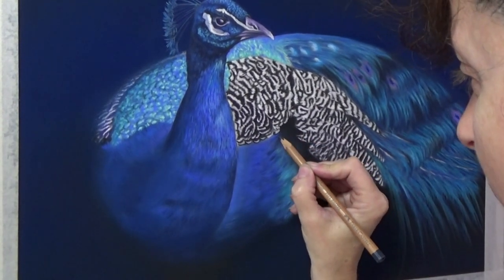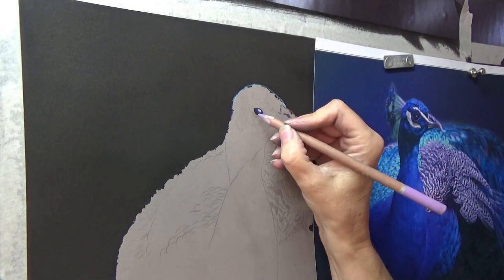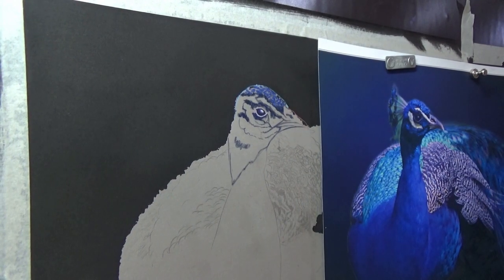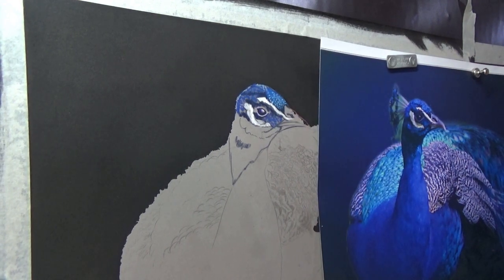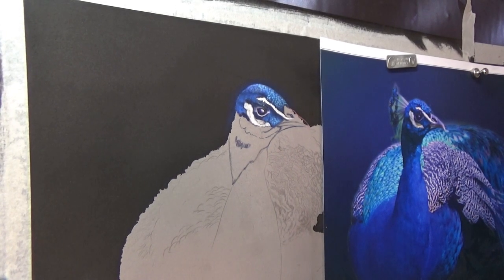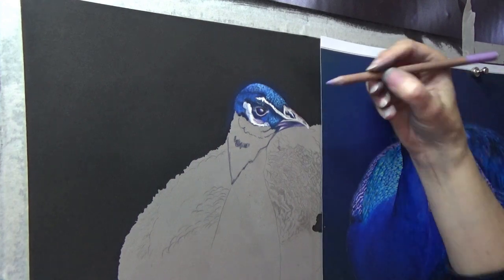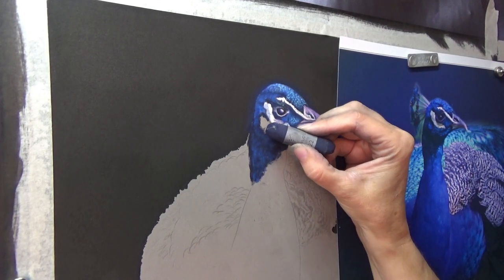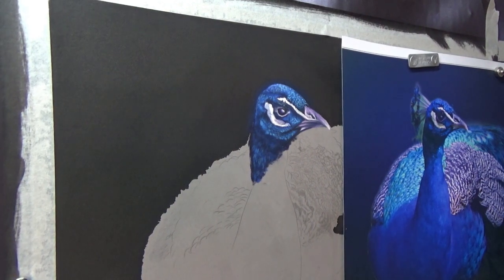Peacock Part 1